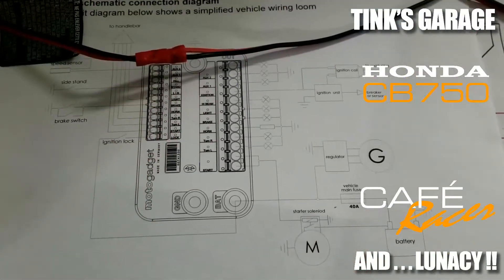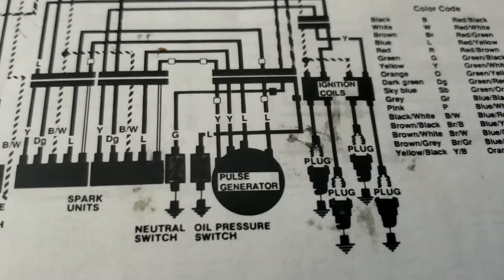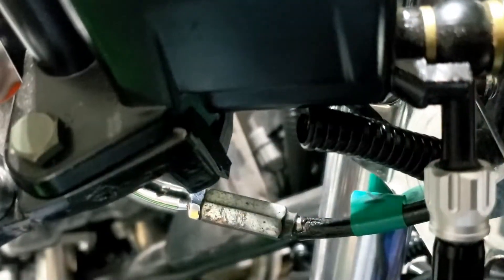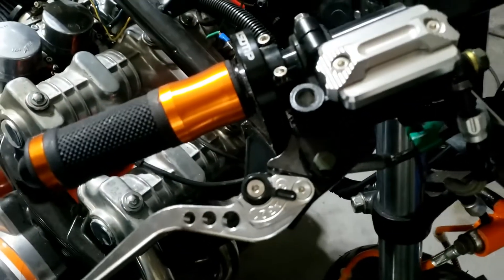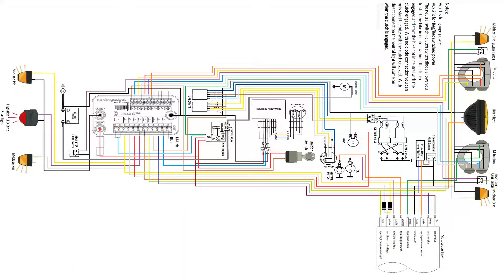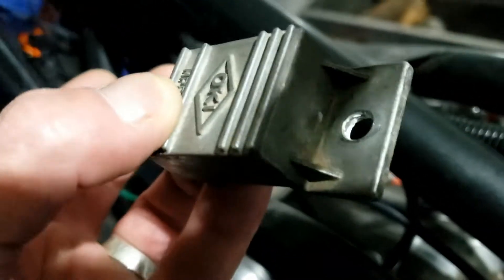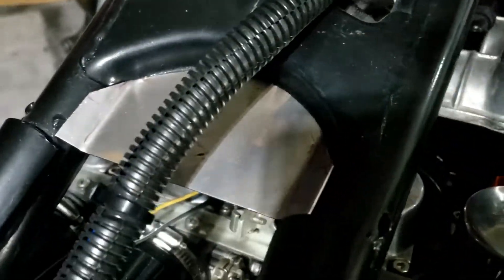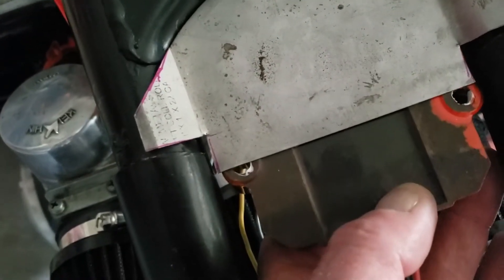Cafe Racer Build, Fabricating framework HondaCB750 caferacer CustomMotorcycle : 28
1982 Honda CB750 | DOHC CafeRacer Custom Motorcycle Project :

Reorganizing locations of the regulator/rectifier and spark units, involving fabricating a little extra bracket into the framework. Looking at the wiring that remains from the original loom, I decided to get some new waterproof plug connectors as used on Ducati and MV Agusta as well as many other modern motorcycles. Superior plugs, but not easy to fit.

00:00 Introduction
04:41 Relocating the spark units and regulator
05:50 Fabricating a mounting plate for the rectifier
07:44 Replacing old wiring connectors

The previous owner had started a cafe racer custom build and simply run out of enthusiasm I think. The frame has been shopped and the standard rear hoop type deal to finish it off. The engine had been removed and the frame painted, quite well I might add.

A Honda CB750 cafe racer is a customized version of the CB750 motorcycle, typically modified to have a more aggressive and sporty look. Cafe racers are often stripped down and customized with lower handlebars, a smaller fuel tank, a single seat, and other performance-oriented modifications.

To turn a CB750 into a cafe racer, one might start by removing the bike's original handlebars and replacing them with lower clip-on bars. The fuel tank may be replaced with a smaller, more streamlined version, and the seat may be swapped for a single-seat or a cafe-style tail section.

Other modifications commonly made to cafe racers include upgrading the suspension and brakes, adding performance exhaust systems and air filters, and modifying the rear end of the bike to include a shorter fender or tail section. The result is a bike that's faster, lighter, and more maneuverable than the original CB750.

Overall, the Honda CB750 cafe racer is a popular choice among motorcycle enthusiasts who want a unique and stylish bike with a nod to the classic cafe racer aesthetic.

The 1982 Honda CB750 was a motorcycle model from Honda's popular CB series. It was powered by a 749cc, four-stroke, air-cooled, inline four-cylinder engine, capable of producing around 70 horsepower at 9000 RPM. The bike had a top speed of around 120 mph and was known for its smooth power delivery and reliable performance.

The CB750 featured a double cradle frame, telescopic front forks, and dual rear shocks, providing a comfortable and stable ride. It had a disc brake at the front and a drum brake at the rear for stopping power.

The CB750 was popular among motorcycle enthusiasts for its durability, versatility, and ease of maintenance. It was produced from 1969 to 2003, with various iterations and upgrades throughout its production run. The 1982 model featured some minor updates, including a revised fuel tank and a new instrument panel.